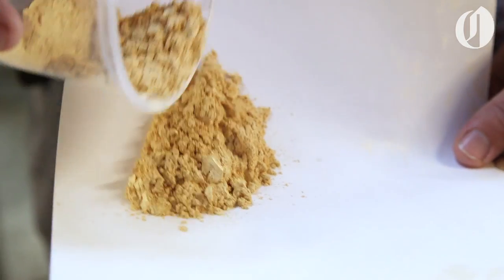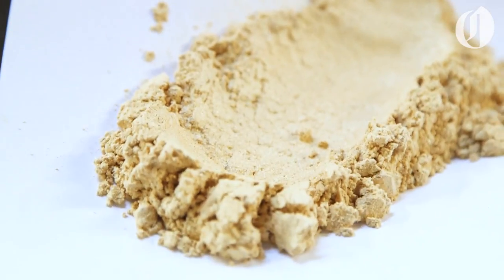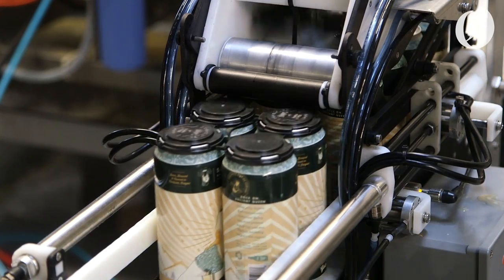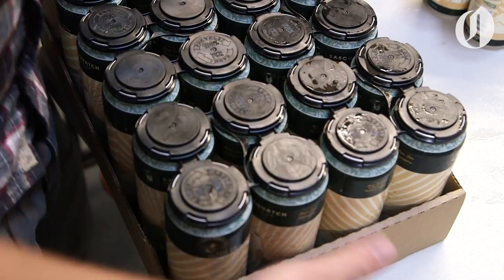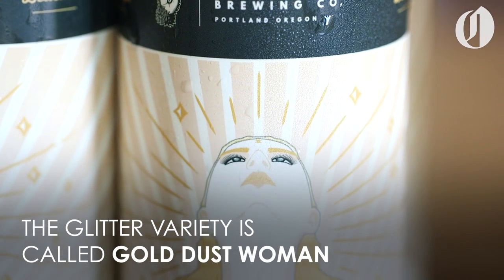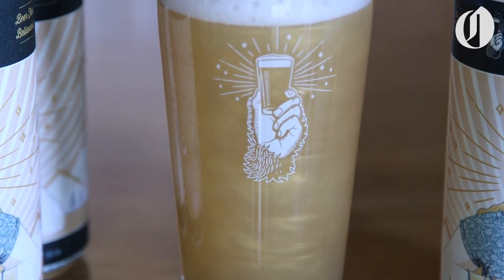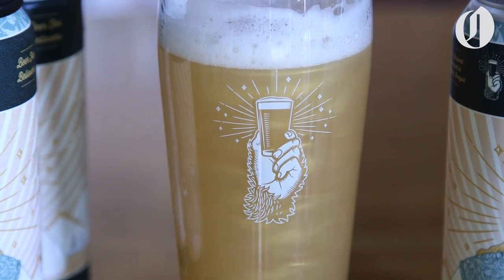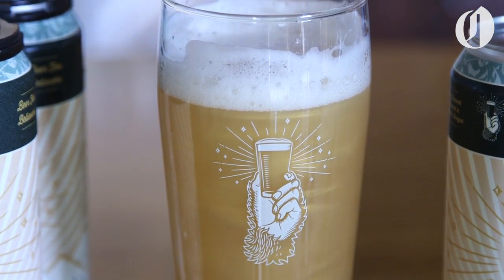Introducing glitter beer, canned by Oregon's Sasquatch Brewing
We visited Sasquatch Brewing's canning facility in NW Portland's Industrial area to watch their first batch of canned glitter beer get made.

The shimmery variety is called Gold Dust Woman, a tropical pale ale named after a Fleetwood Mac song.

You can find this glitter beer at New Seasons, Whole Foods and other local bottle shops starting Tuesday, September 18th.